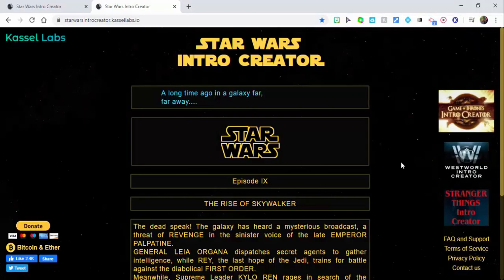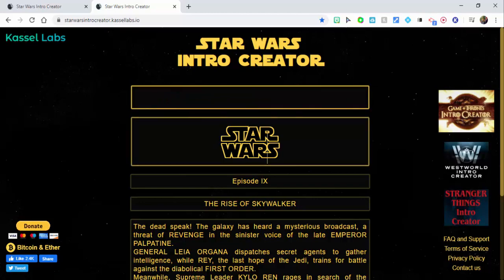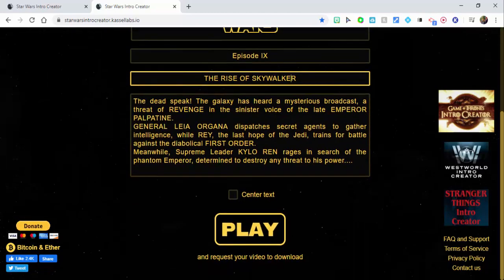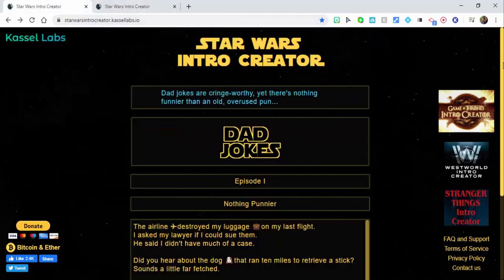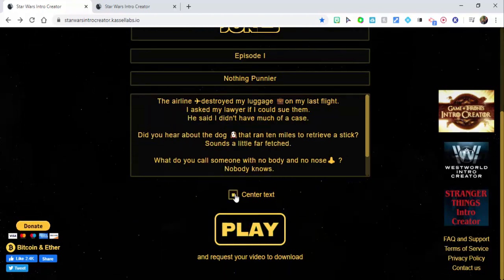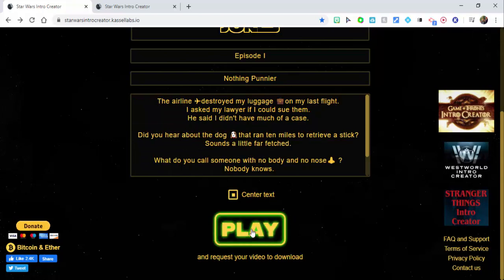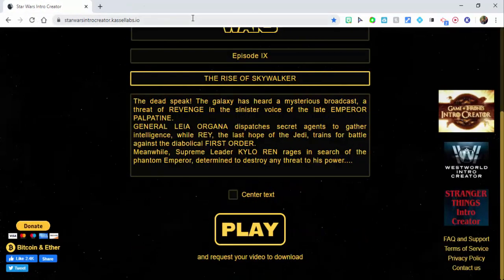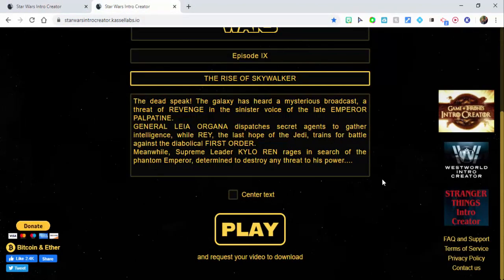How to create your very own Star Wars intro creator.